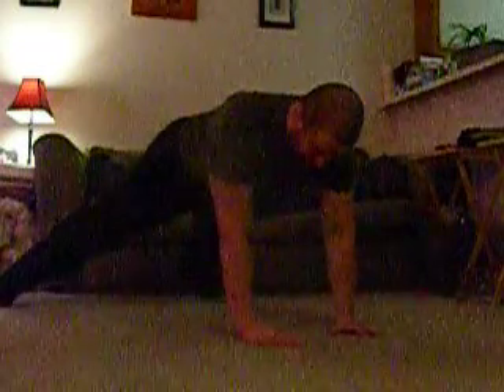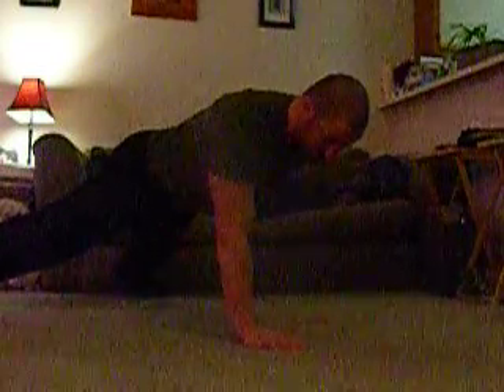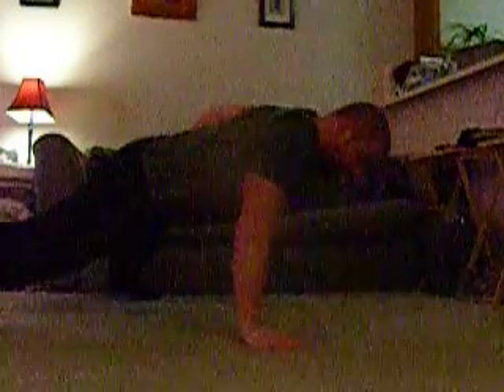Playing around with Russian Push-ups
Take the Russian push up and adding it to Dive bombers, Hindu, 1-arm, Clapping and Pike push-ups.